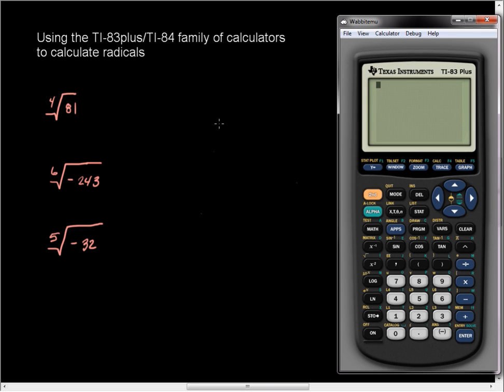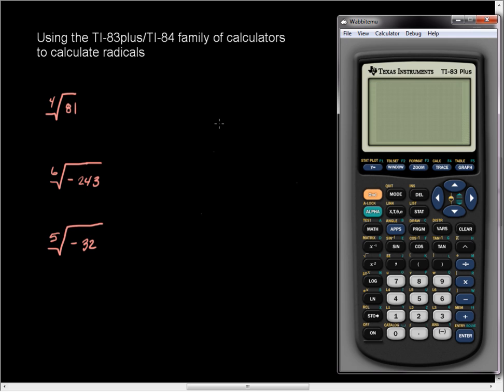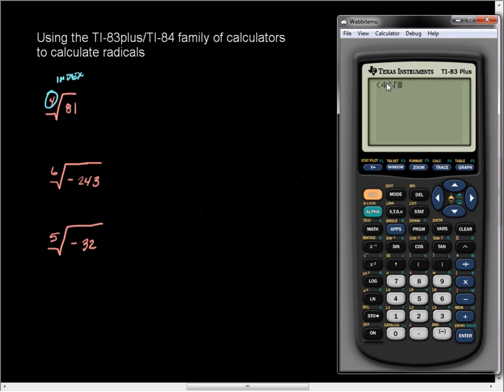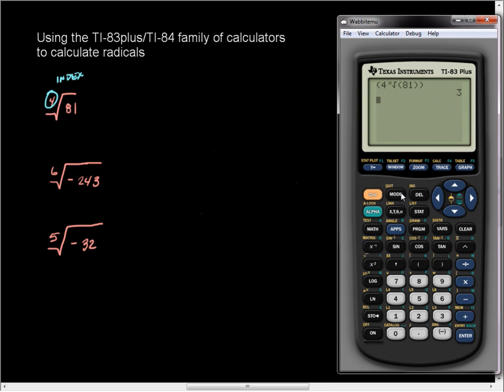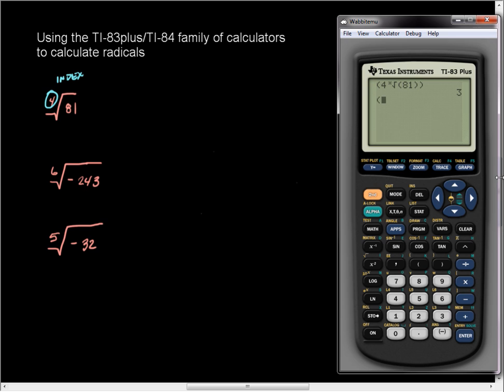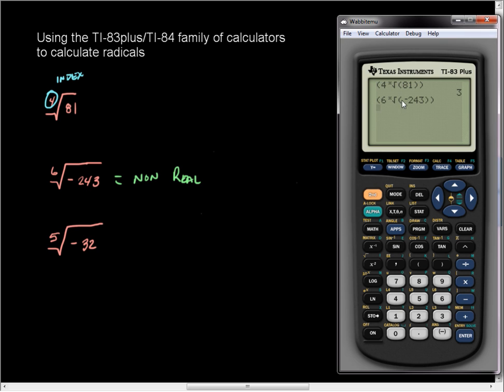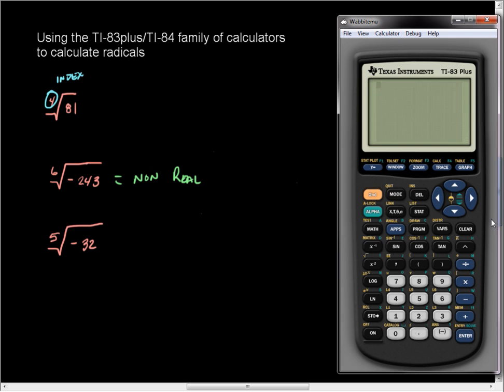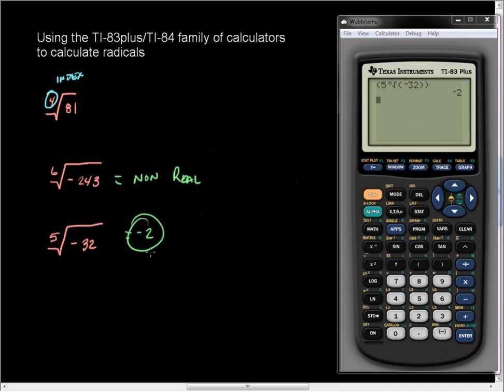Higher Order Roots on the TI-83plus and TI-84 family of Calculators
How to use a TI-83plus/TI-84 to calculate 4th roots and higher.